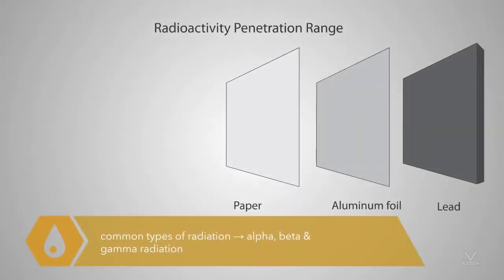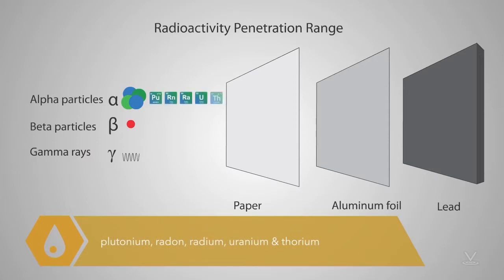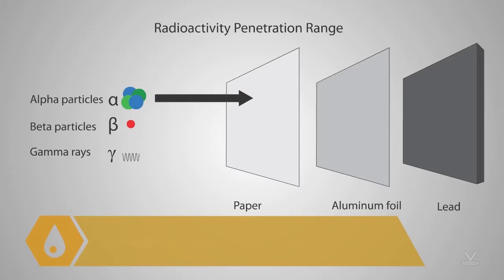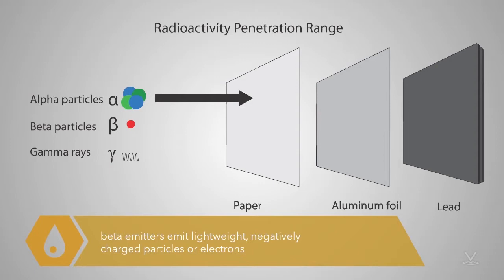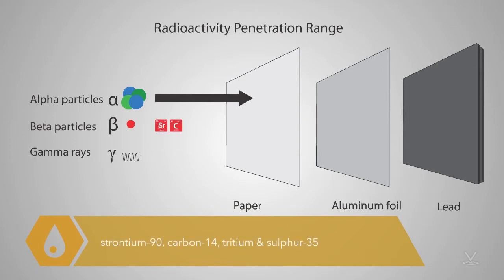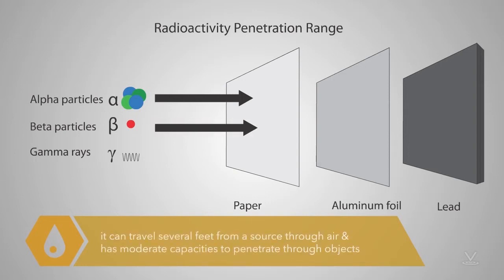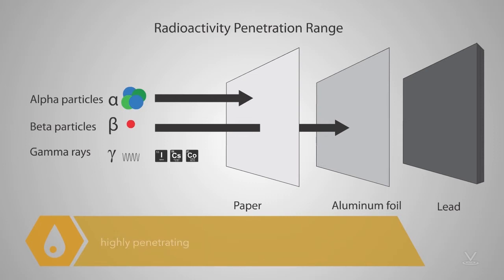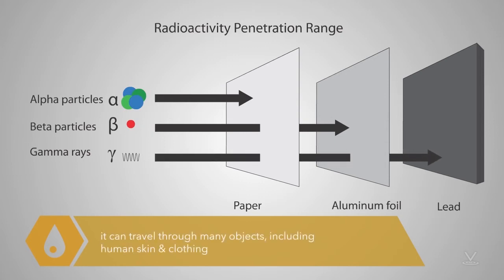Drinking Water Quality - Radiation Monitoring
Threats to water facilities from radioactive contamination could involve two major scenarios. First, the facility could be contaminated, preventing workers from accessing and operating the facility. And second, at drinking water facilities, the water supply could be contaminated, and tainted water could
be distributed to users downstream.

In this course, Drinking Water Quality - Monitoring & Security, we will discuss key information regarding drinking water monitoring and security required to ensure the health, safety, and welfare of the general population being served by water supply facilities.